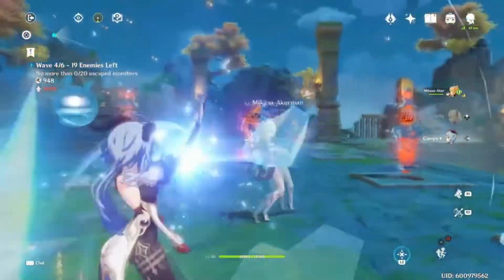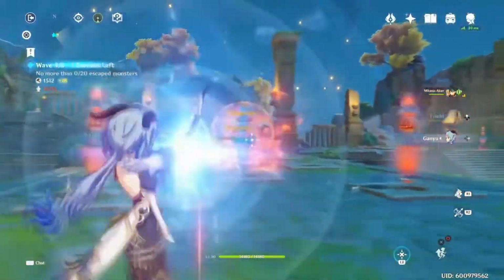Theater Mechanicus Tips and Tricks in Genshin Impact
I am a Humble Partner! Check out the link to support charity and my channel.